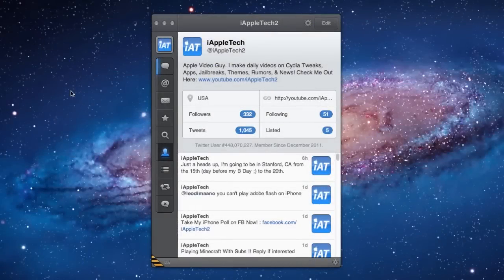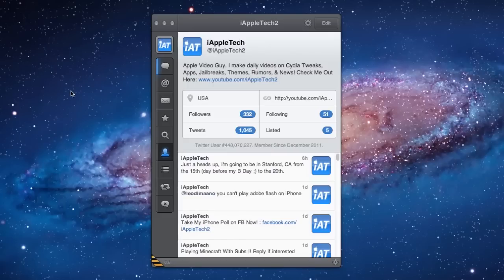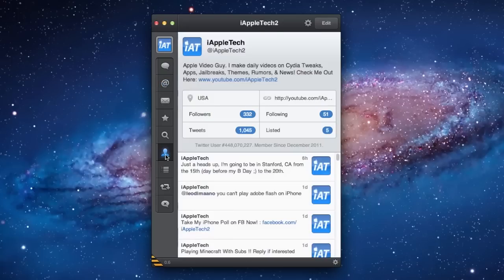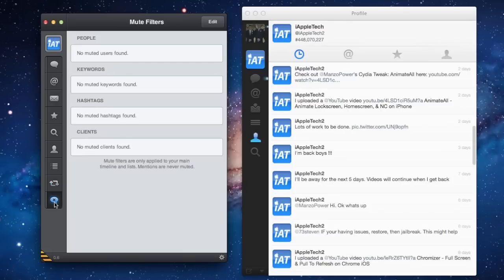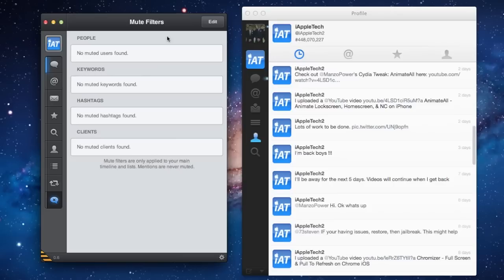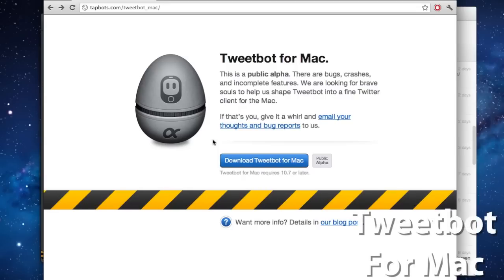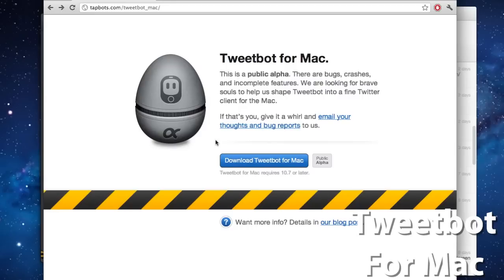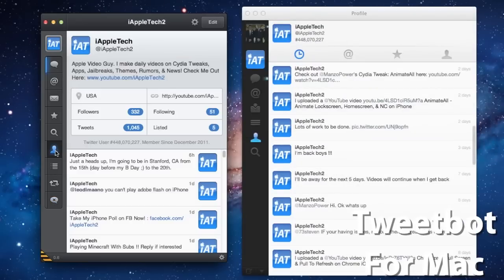Tweetbot For Mac - Download Link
Tweetbot, the popular iOS Twitter Based Client has finally made its way over to the Mac platform. Bare in mind this is a public alpha release, so there might be bugs, but its fully functional!